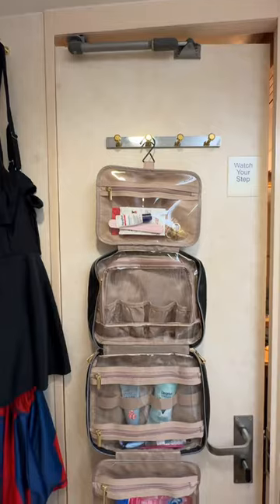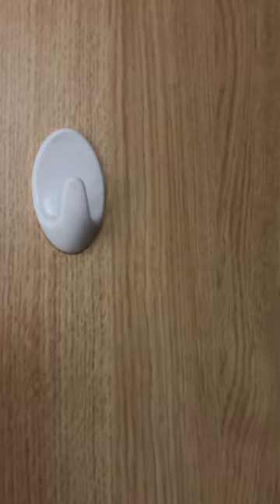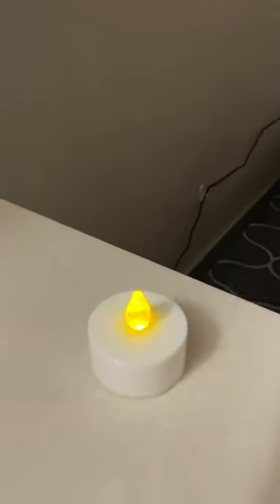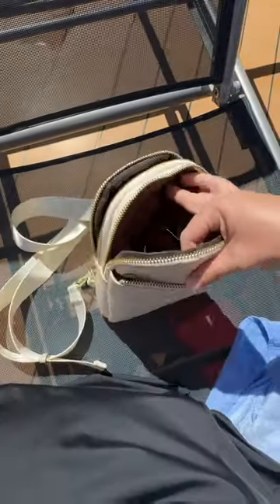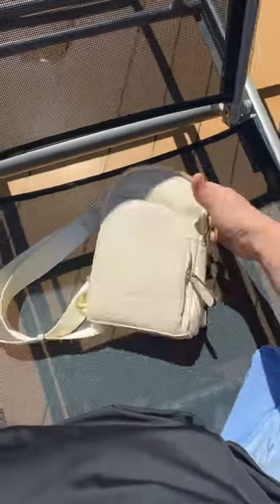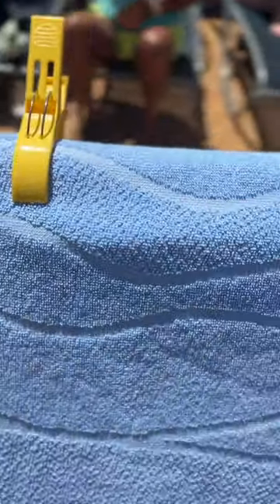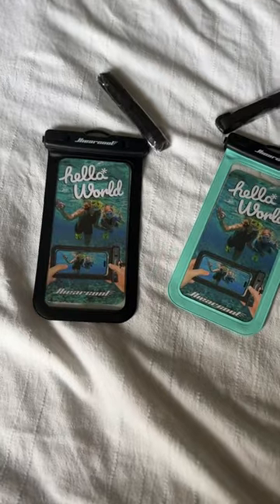Things we used on our cruise as a family w kids/baby